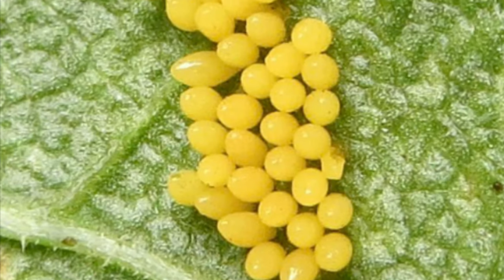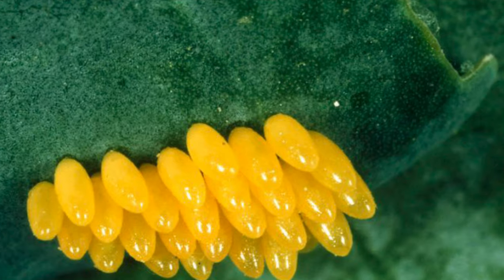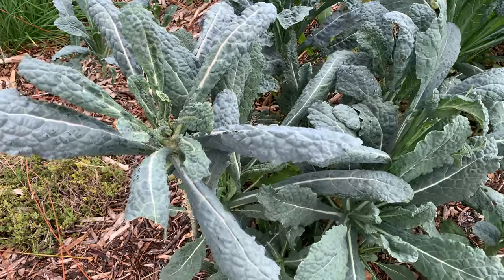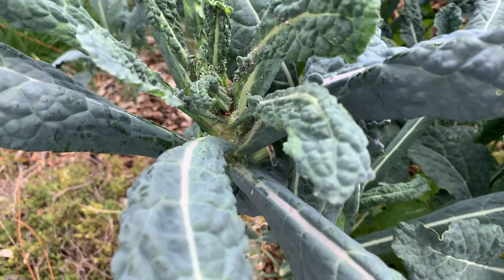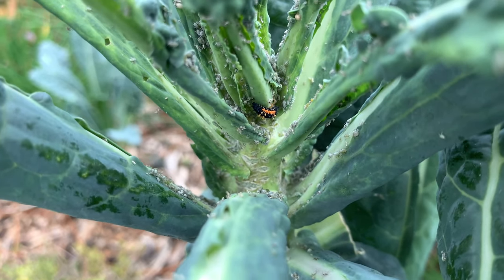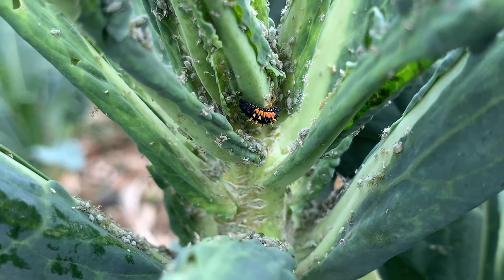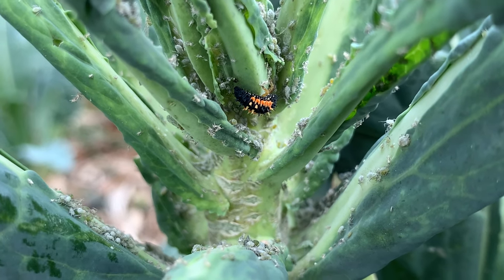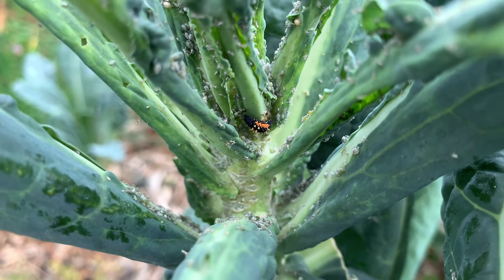Kids Gardening with Liz Episode 47: Lady Bug Larvae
Learn about lady bug larvae, a beneficial insect helper in your garden.